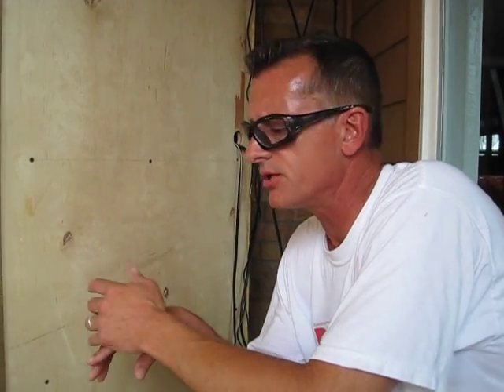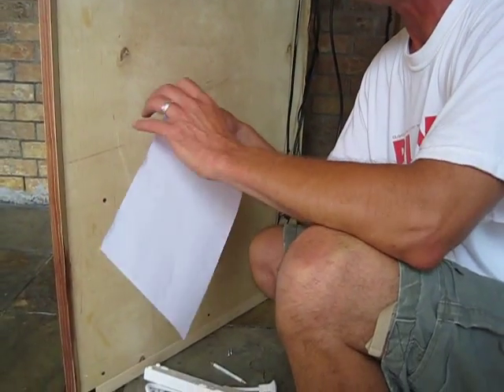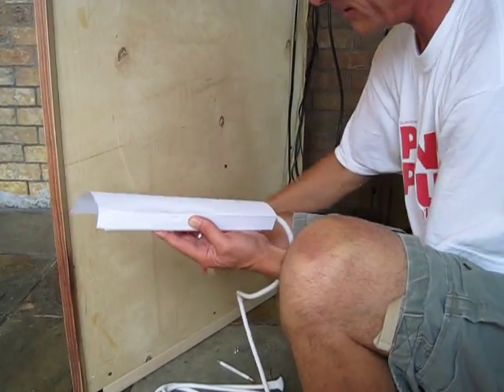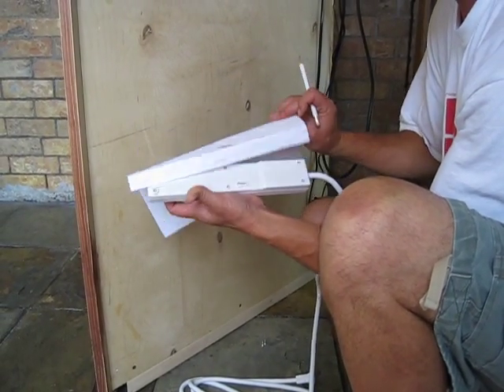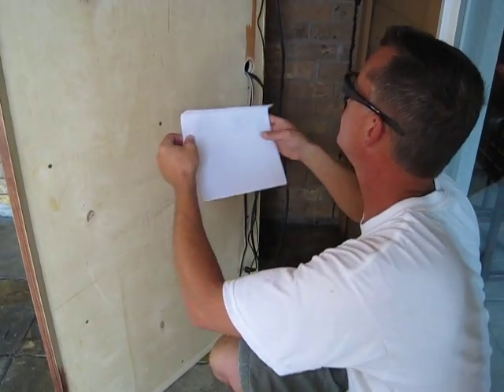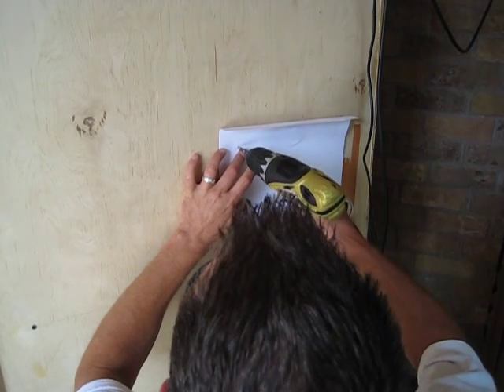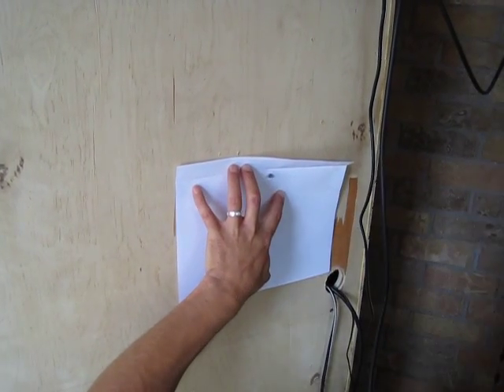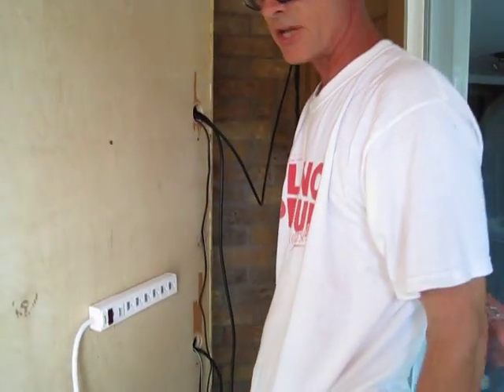Perfect Alignment: Power Strip Mounting Screws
To view the source video/project Have you ever struggled to line up the mounting screws and holes when installing a power strip?  We show you how to get the job done right in about 3 minutes.

Questions & Answers – Inspired by actual YouTube comments:

 A: Sure.

A: Depends.

A: LOL

A: No.

A: Dude.

A: No.